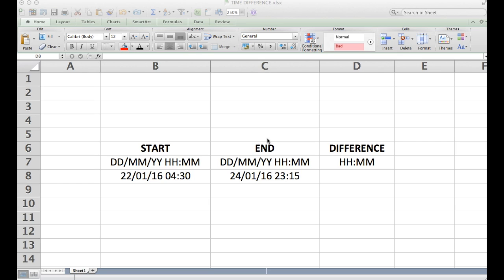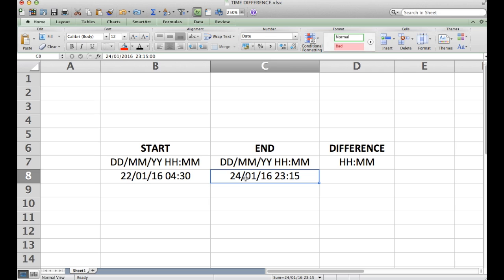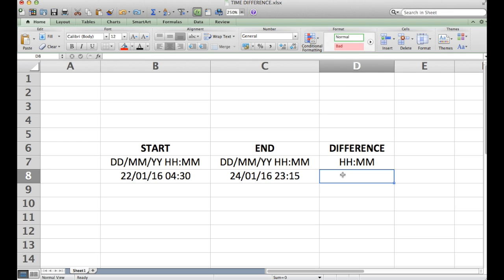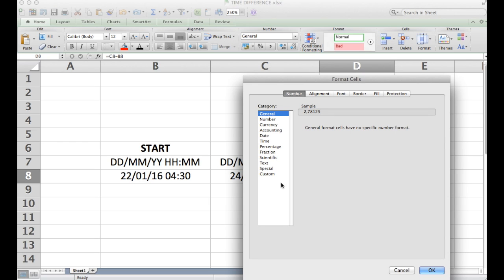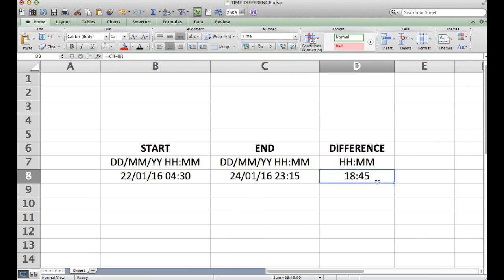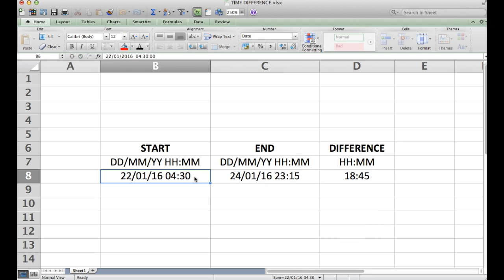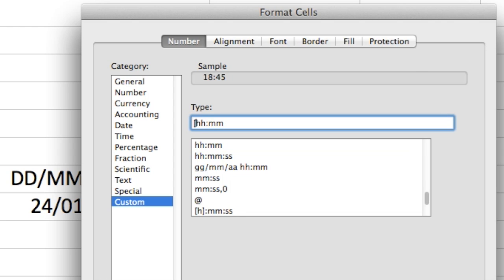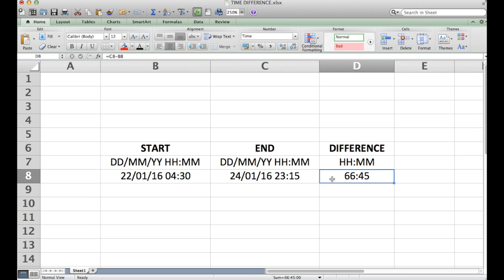EXCEL - Hours & Minutes difference between two Dates & Times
Reply to the video for further clarification or request other tutorials!

EXCEL - How to get the hours and minutes difference between two dates & times